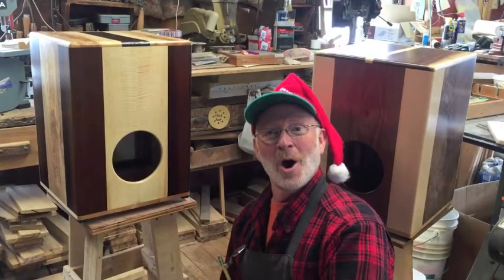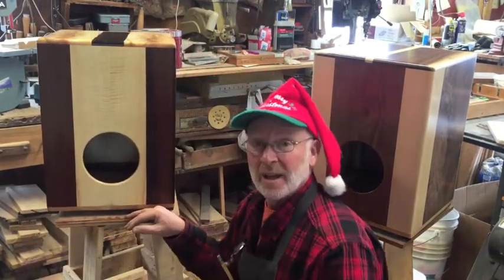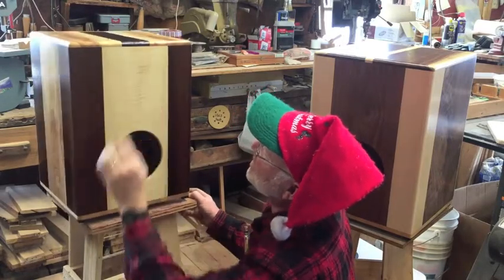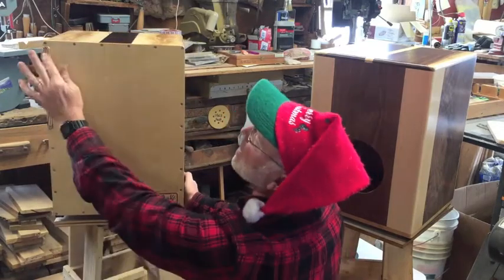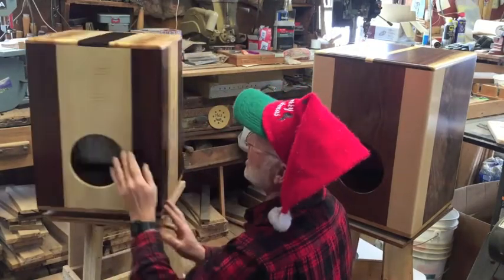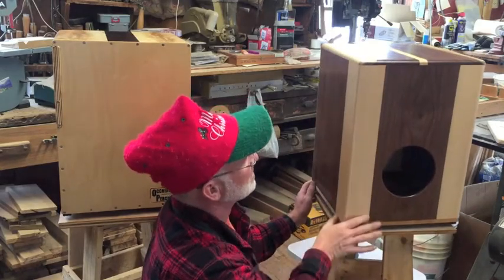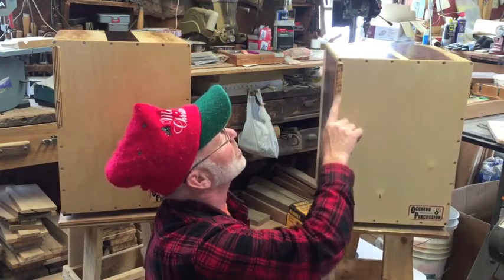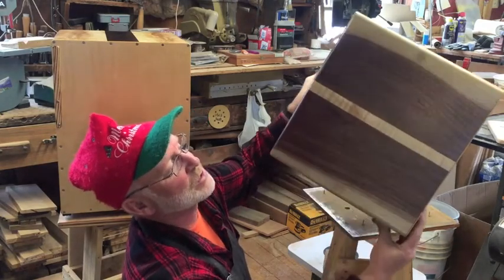Occhino Percussion Cajon #'s 142 & 143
Two beautiful solid wood cajon drums, just completed before Christmas.  One featuring Torrefied Poplar and White Ash Crotch, and the other featuring Black Walnut with Hard Maple.